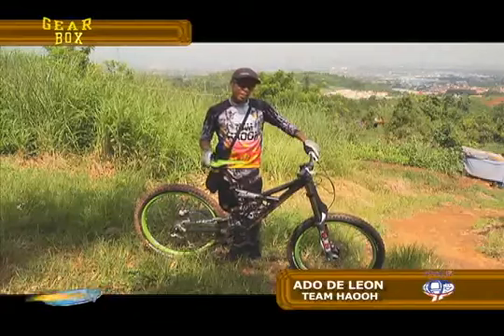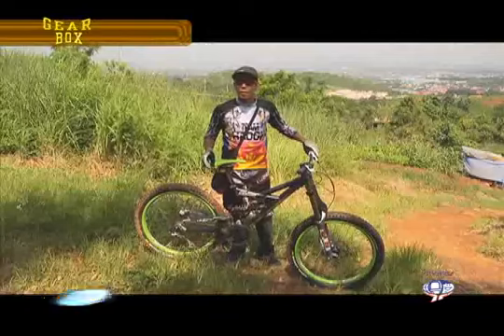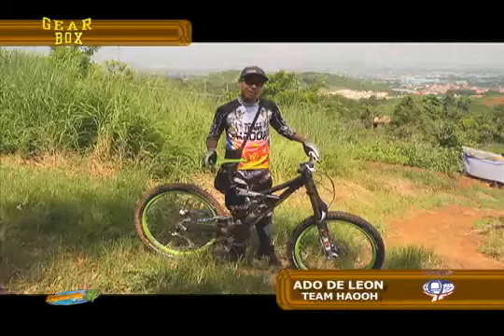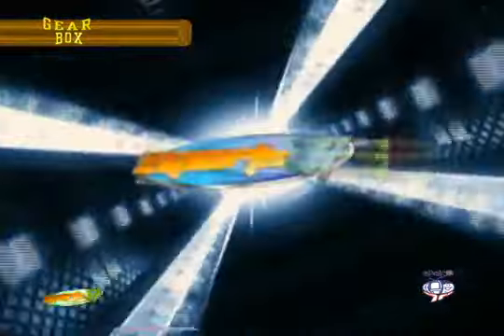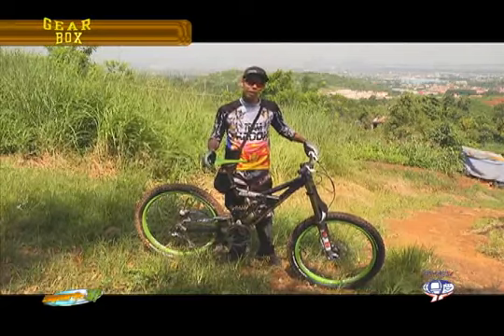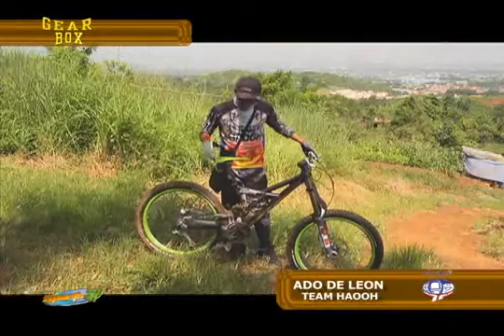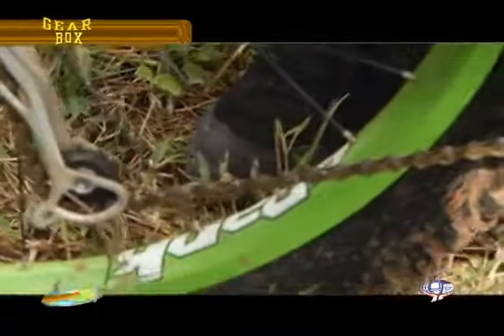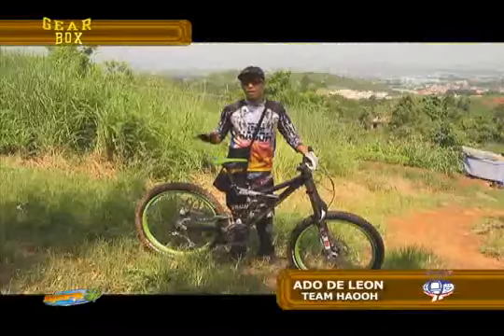XTREME BIKE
IMPROVE YOUR LIFESTYLE BY Meticore - 1 Bottle Special Limited Time Discount

EXTREME BIKE ADVENTURE DELIVERS YOU THE EXPERIENCE NOT FAMILIAR WITH THE ORDINARY BIKE FOUND IN THE STREETS. LOADED WITH SOFISTICATED PARTS THAT WILL ENDURE THE HARD TERRAIN AND EXTRA ORDINARY STUNTS DONE ONLY BY THE PROFESSIONALS. ENJOY THIS MINUTE VIDEOS OF HEART STOP BREAKING RIDE FOR THE FUTURE.